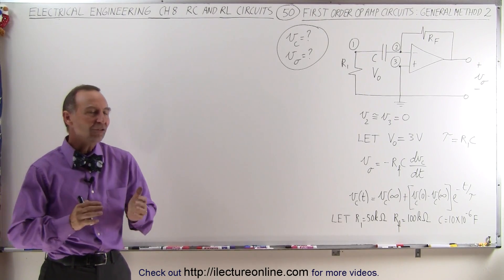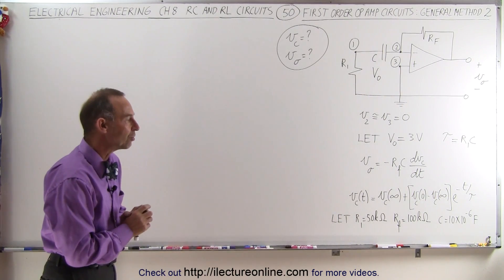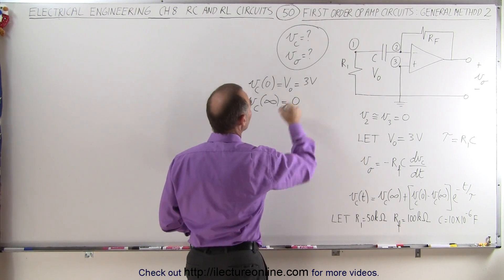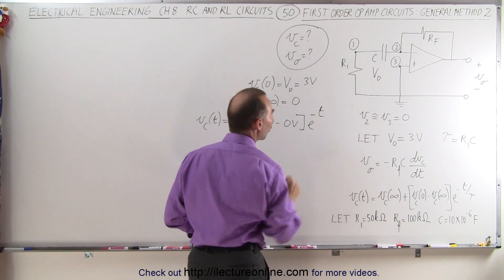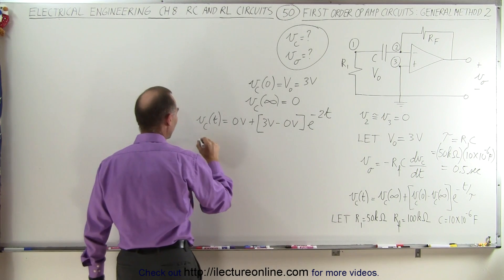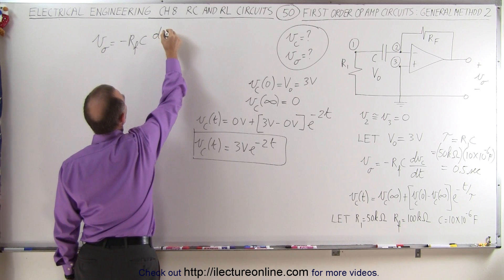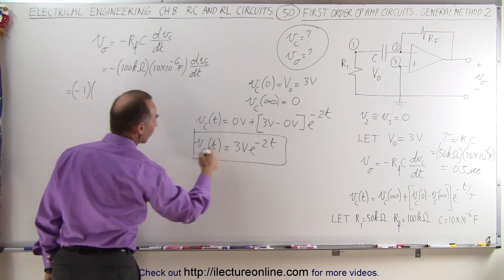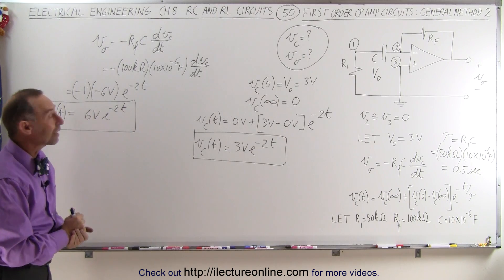Electrical Engineering: Ch 8: RC & RL Circuits (50 of 65) 1st Order OP Amp Circuit Method 2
In this video I will show the general method 2 of finding the voltage across the capacitor=?, current across the inductor=? of the first order OP Amp circuits.

Next video in this series can be seen at: